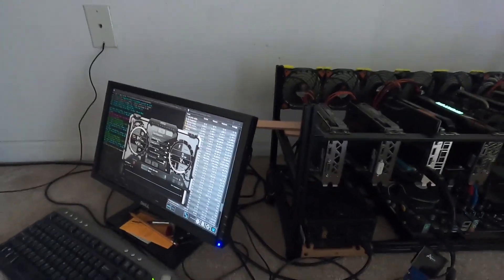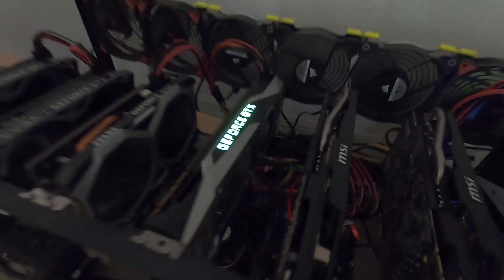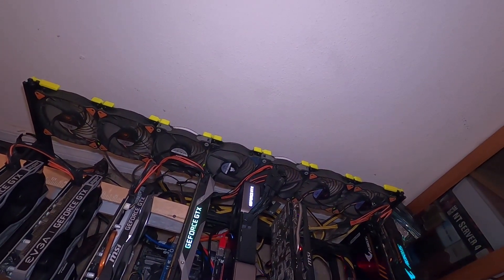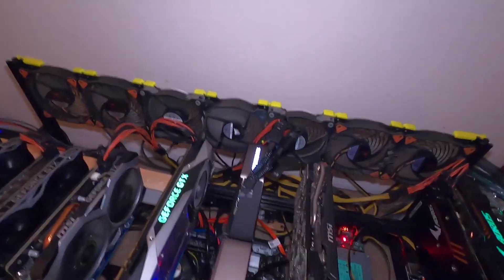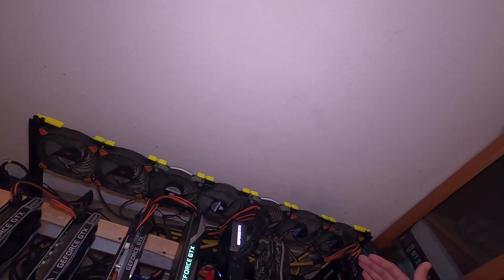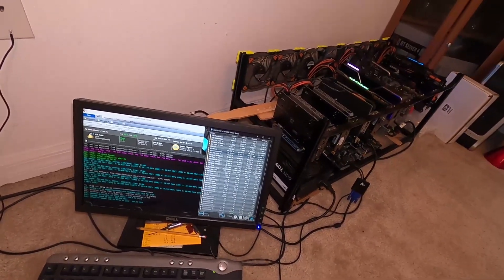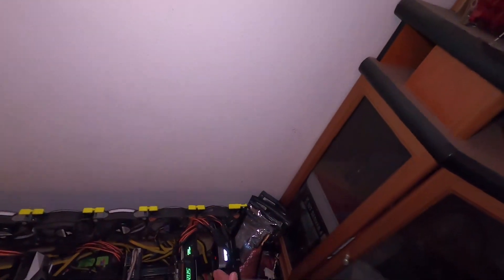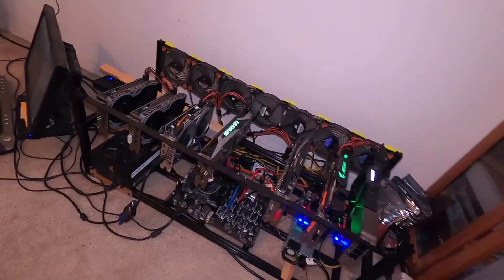RTX 3080 FE Air Flow design impacts Mining Rig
This video shows how the unique design of the Nvidia Founders Edition can impact both a blower-style cooler of a GPU and the Open-air cards of the AIB models. Now don't get me wrong, I love the performance the Nvidia Founders Edition provides, but not the best design for the normal mining rigs unless you have a decent amount of spacing between each GPU.

Other option for RTX 3000 series:

Asus B250 Mining Expert Motherboard:

Nvidia GTX 1070 (Zotac Mini):

AMD RX 580 (Sapphire Pulse):

AMD RX 5700 - Top model picks - Sapphire Pulse, PowerColor, Gigabyte:

EVGA 600w ATX Powersupply:

XBERSTAR 1200w/750w Breakout Board:

Bundled S-Union 6 pin to 6+2 pin cable + Breakout Board:

Deep in The Mines Four 18AWG PCI-E 6pin to Dual 8-pin splitters:

PCIE Riser 1x to 16x Powered Risers:

1 PCIe x 1 to 4 USB Type A splitter adapter: